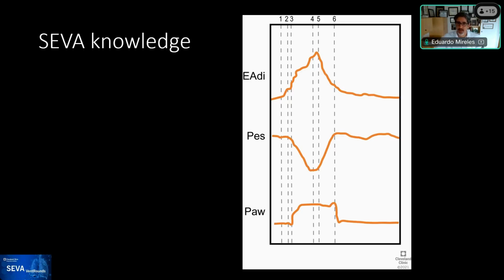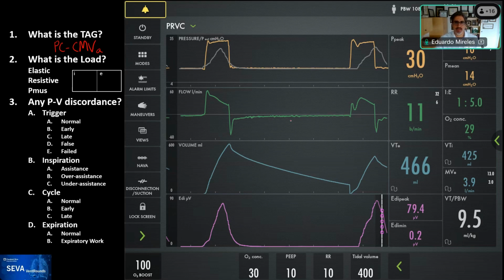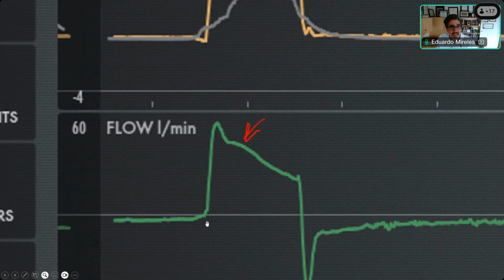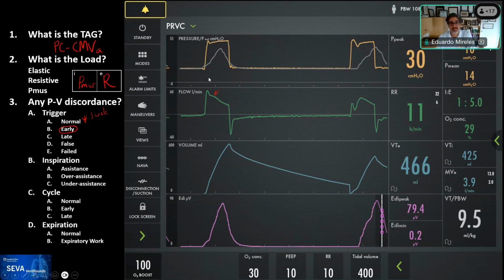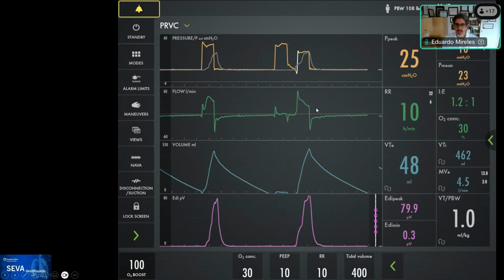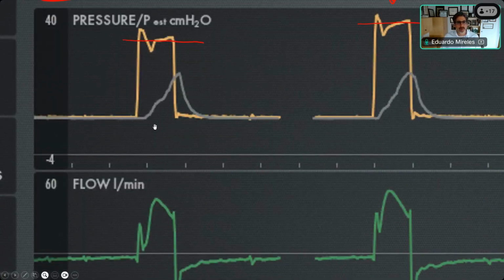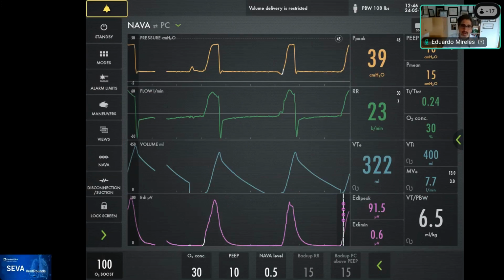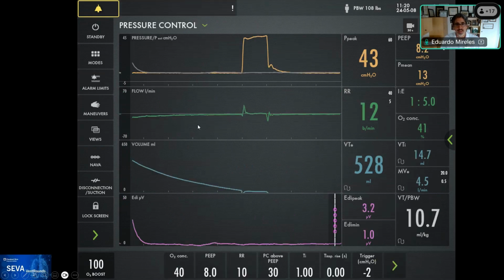SEVA VentRounds Express: Very Very Very Severe Obstruction and NAVA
We transitioned a patient with very severe COPD to NAVA. See what happened in this case. Join Dr. Eduardo Mireles and Professor Rob Chatburn to learn more on mechanical ventilation.